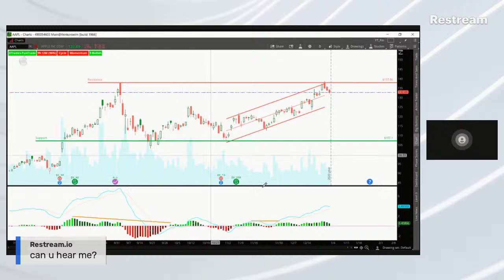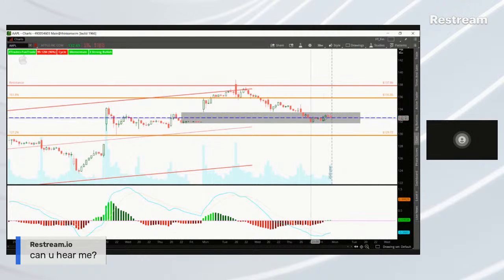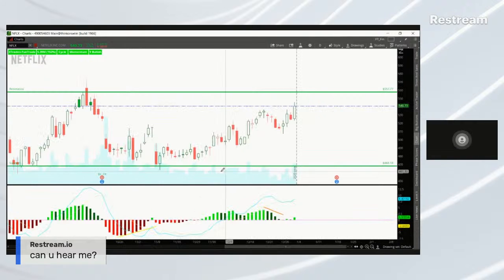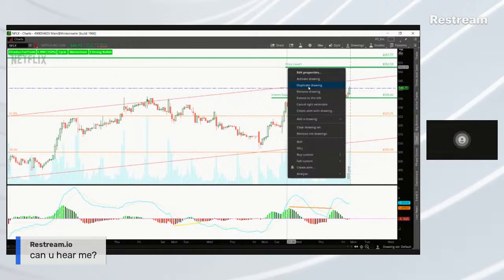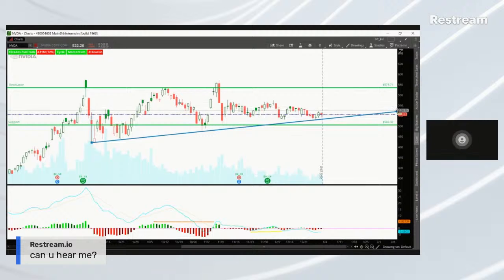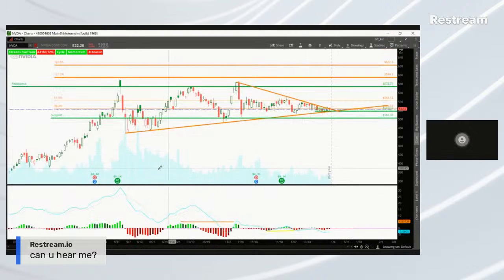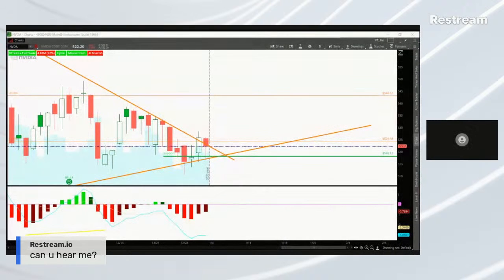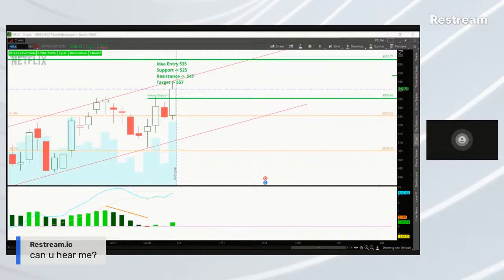How to come up with a trade plan